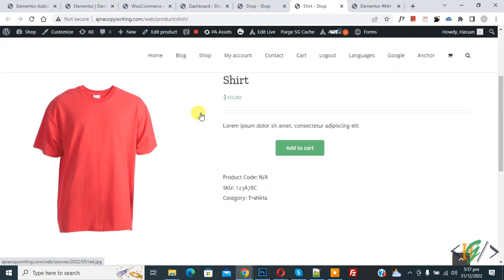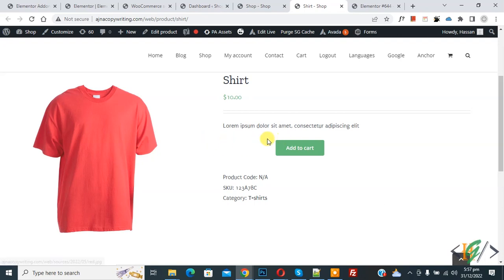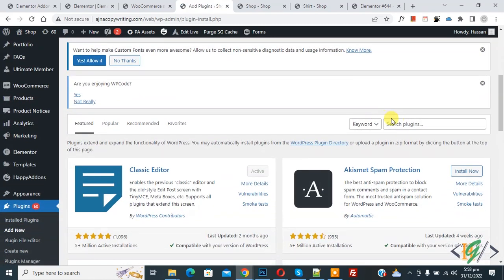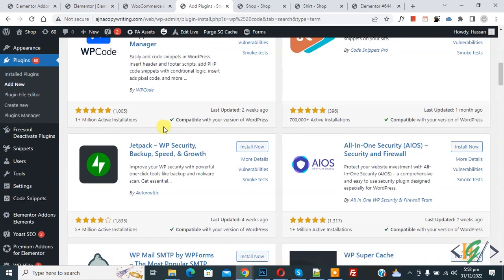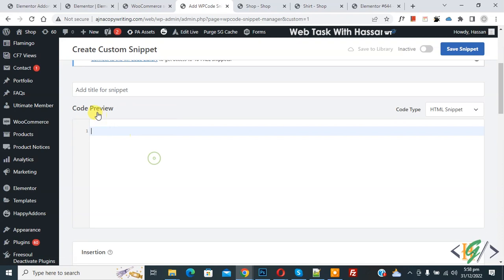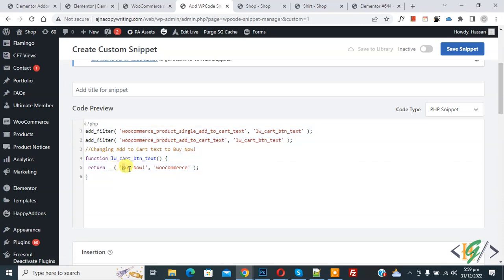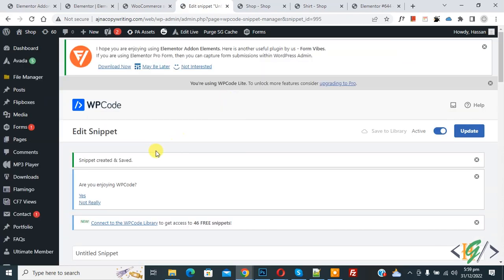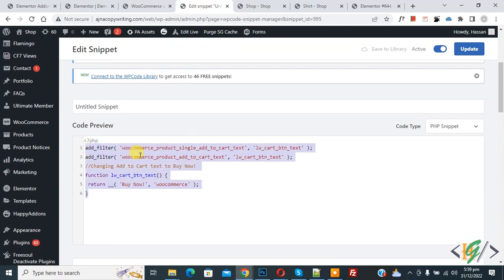How to Change Add to Cart Button Text Using Custom Code in WooCommerce WordPress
In this woocommerce tutorial for beginners you will learn how to edit / change add to cart button text on shop or product page in woocommerce wordpress website.

add_filter( 'woocommerce_product_single_add_to_cart_text', 'lw_cart_btn_text' );
add_filter( 'woocommerce_product_add_to_cart_text', 'lw_cart_btn_text' );
function lw_cart_btn_text() {